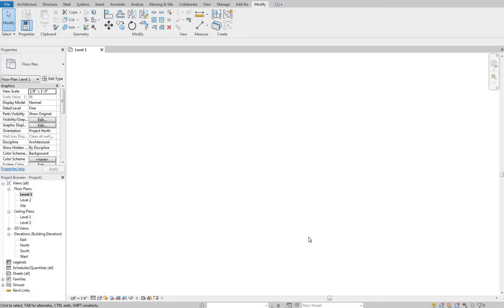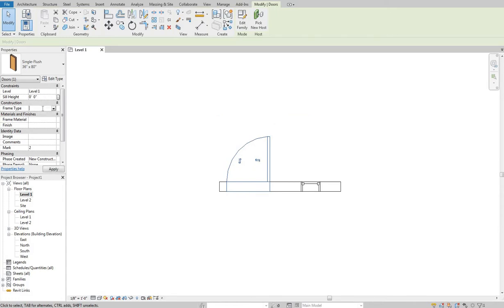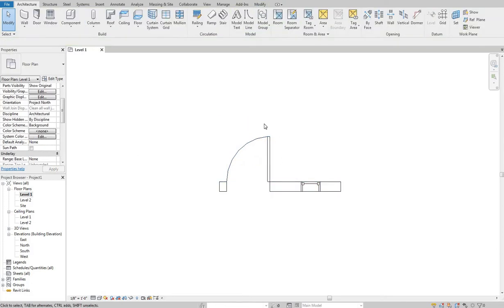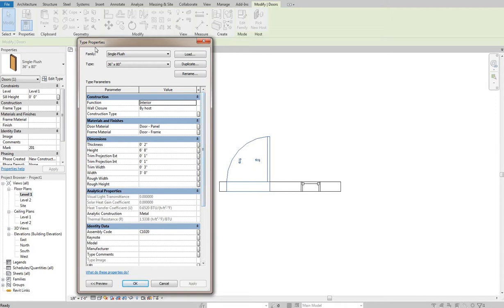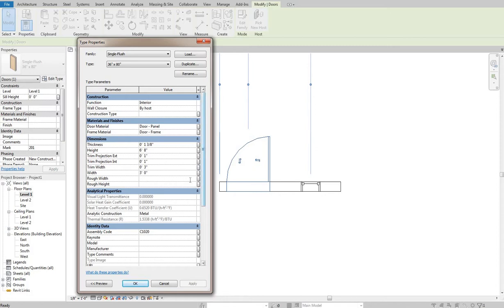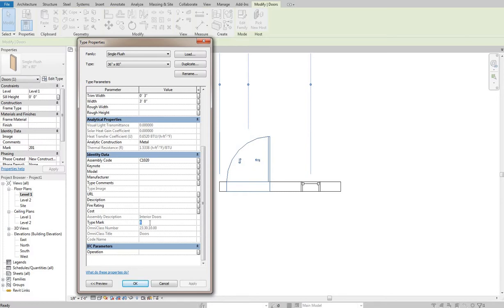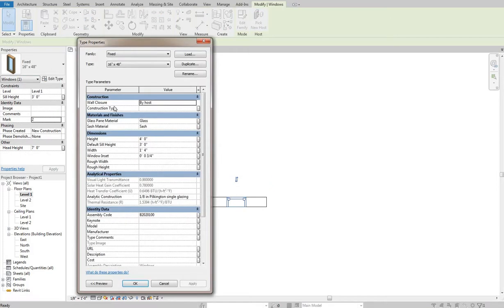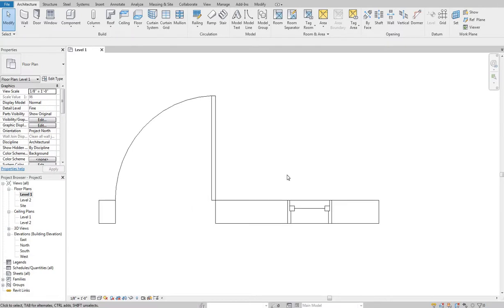Revit 2019 - Windows and Doors - Episode 2 - Properties and Type Properties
The purpose and function of the various properties and type properties for windows and doors.